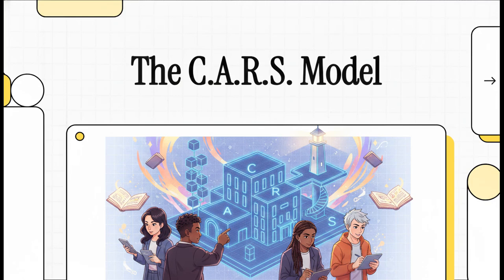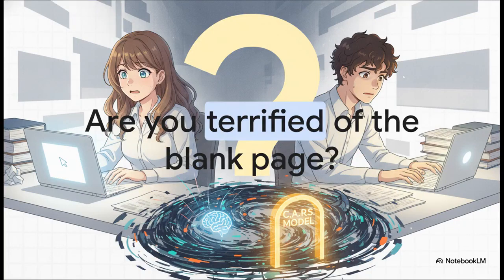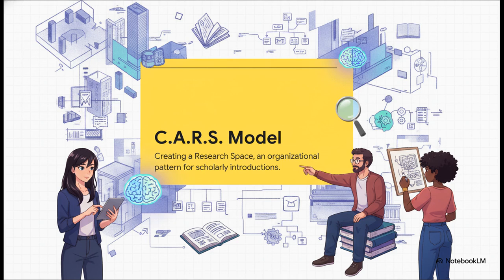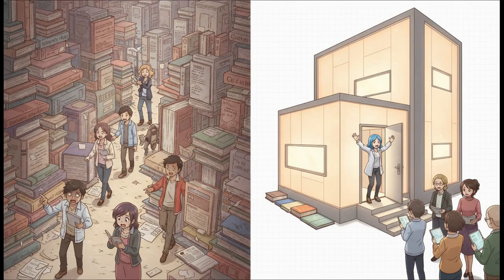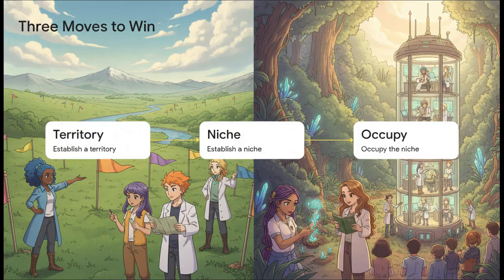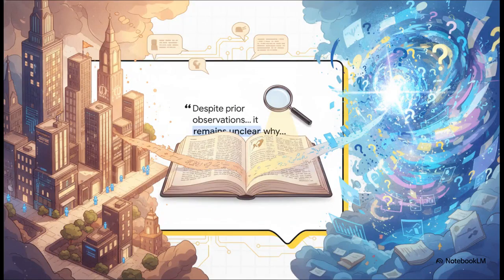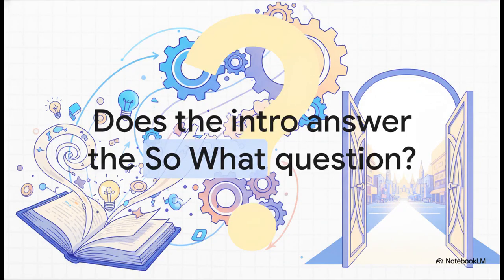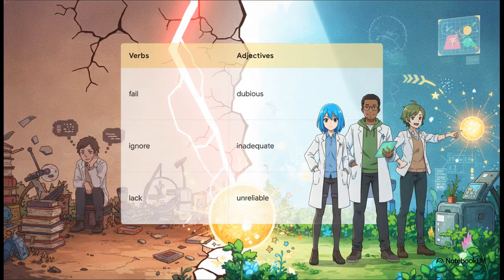The C A R S